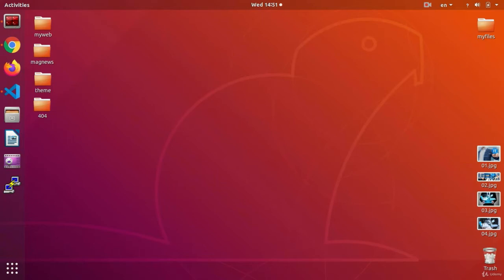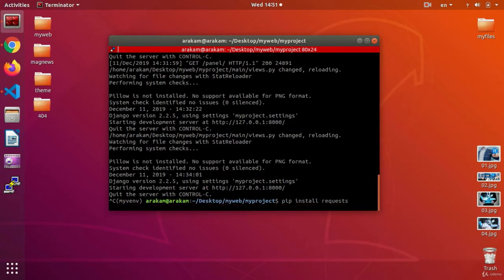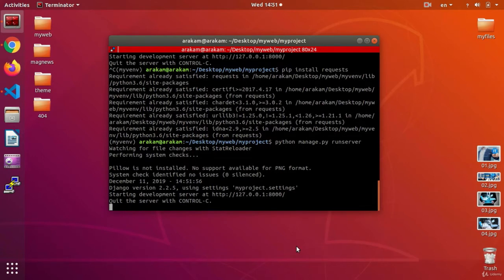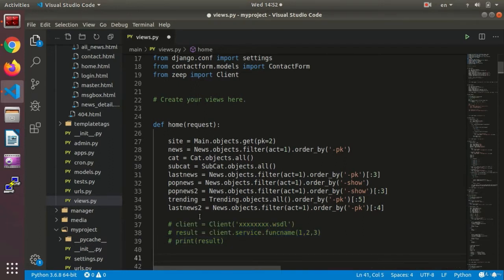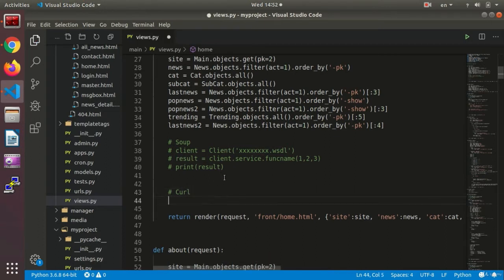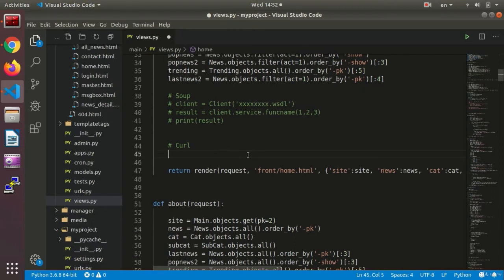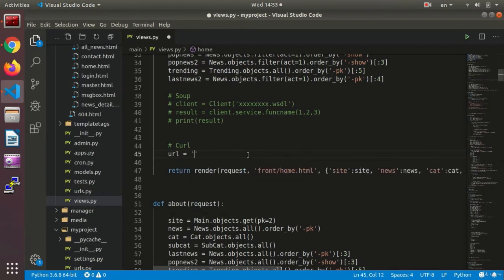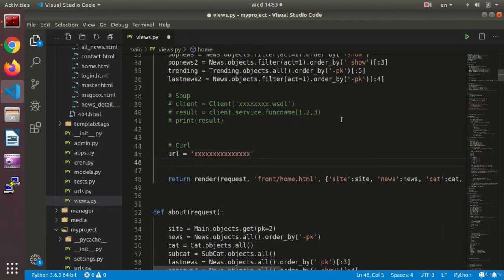Curl | Python and Django